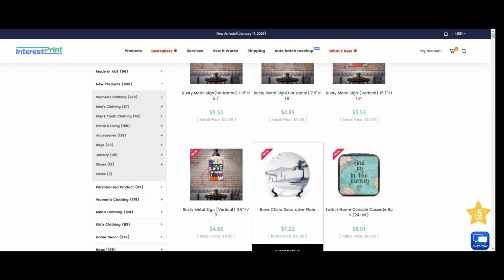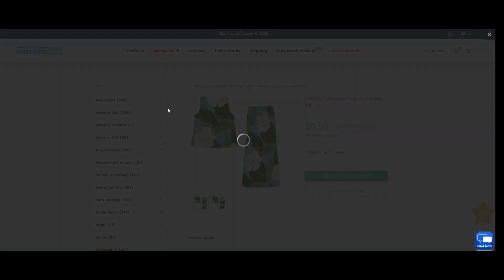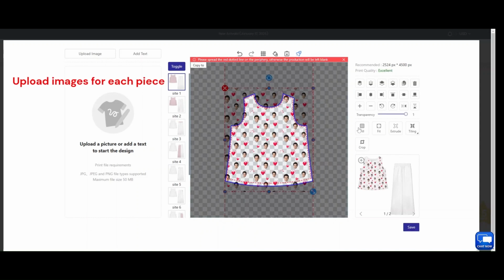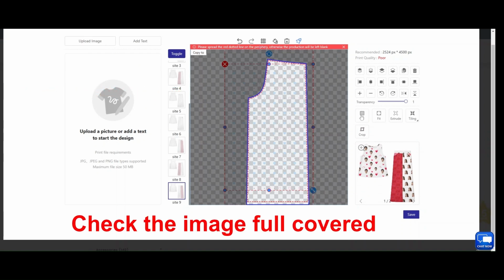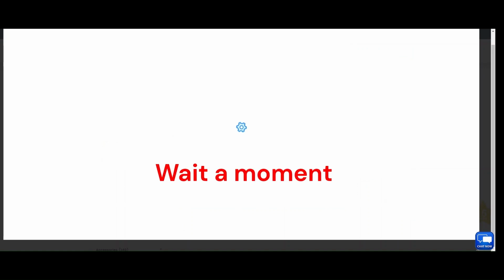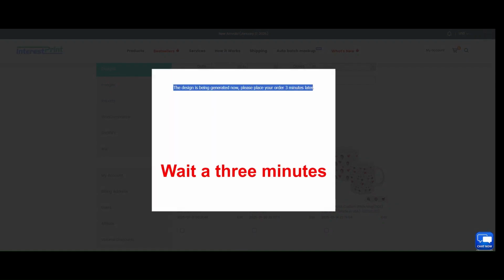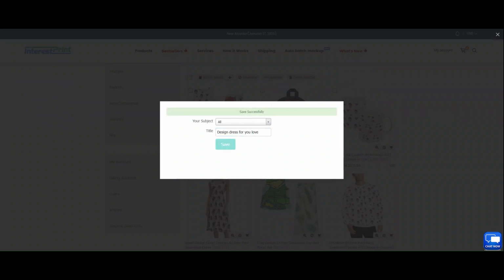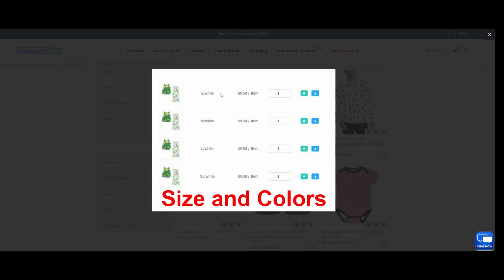How to Design Products Marked with "New‘’ Label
Hello, everyone! In this video, we'll explain how to design products marked with the new label.
Step 1: Select the product you want to design.
Look for the design dimensions and make sure you handle the print image pixels accordingly. You can use tools like Photoshop or any other preferred software.

Step 2: Click on the "NEW CUSTOM PLATFORM" to start the design process.
Choose the second customization method.

Step 3: Upload images for each part of the product.
Please make sure to upload images for each piece.
You may notice that you cannot save the images all at once because the design tool does not include an image gallery. Therefore, you need to upload the images one by one each time you design.
Also, make sure the image covers the entire customization area to avoid any blank spaces during the production process.

Step 4: Complete the design.
Once your design is complete, click the "Save" button.
Please wait for a moment—do not touch the product while it is being saved. After a short while, a message will pop up to confirm the design is saved.

Step 5: Wait for the synchronization.
Once saved, you will need to wait for 3 minutes before placing an order and syncing the design to your store. This is because it will take a few minutes to generate the design.

Step 6: Rename the design.
Click on the "Edit" button to rename your design.

Step 7: Add to the cart.
Once the size and color options appear, you can add the design to your shopping cart to place the order.

InterestPrint: Print on Demand
*Wide Range of Products: Over 1000 premium products, including apparel, shoes, bags, necklaces, blankets, home decor, and more!
*Global Fulfillment: With fulfillment centers in the United States, Australia, and China, InterestPrint ensures fast and reliable shipping worldwide.
*No Minimum Order: Users can create and sell custom products without having to meet a minimum order requirement, making it ideal for both small and large-scale businesses.
*Free Sign-Up and No Monthly Fees: InterestPrint allows users to create an account and start selling with no upfront costs or monthly fees, making it an accessible and cost-effective platform for entrepreneurs.